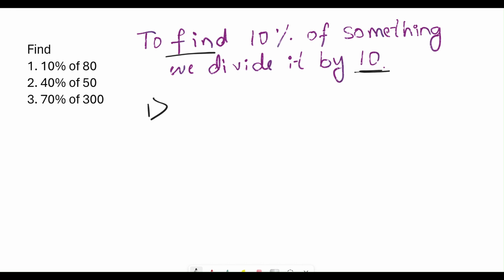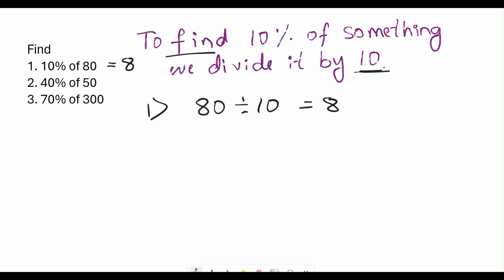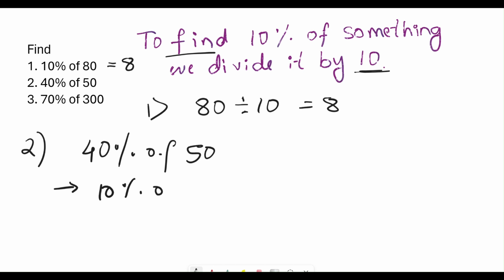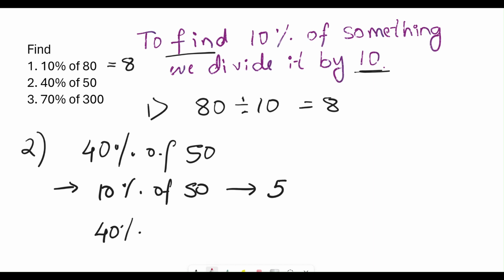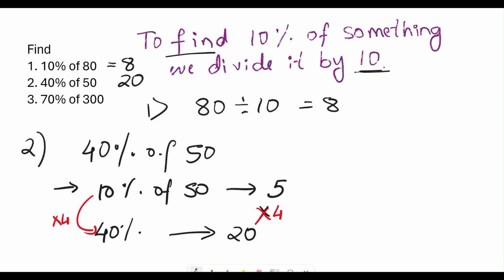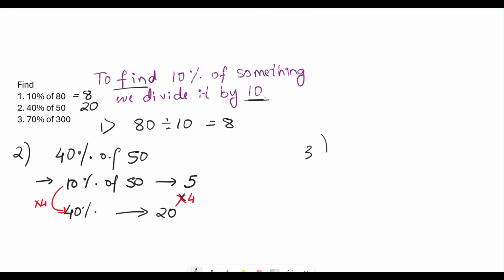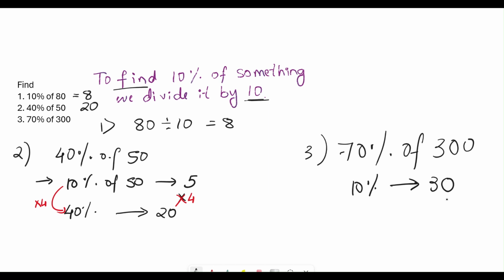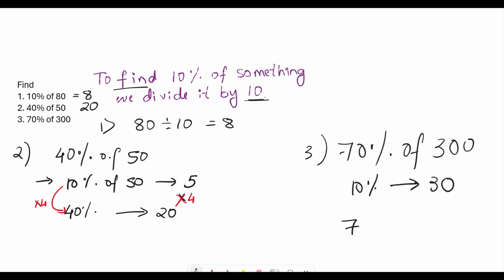Mastering Percentages Made Easy! 🧮 | Learn How to Calculate Percentages in Seconds 🚀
Struggling with percentages? In this video, I break down how to quickly and easily calculate percentages of any number! 📚✨ We'll cover examples like finding 10% of 80, 40% of 50, and 70% of 300, with simple steps you can follow every time. Whether you're a student or just need a quick math refresher, this guide will make percentages crystal clear!